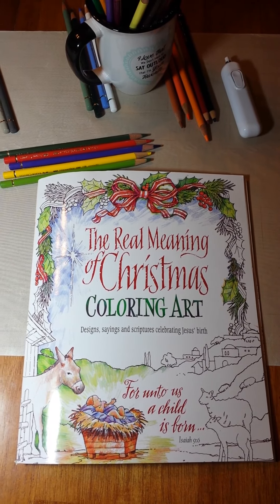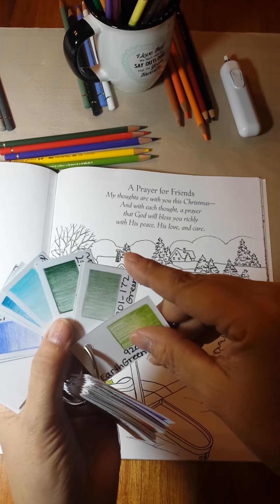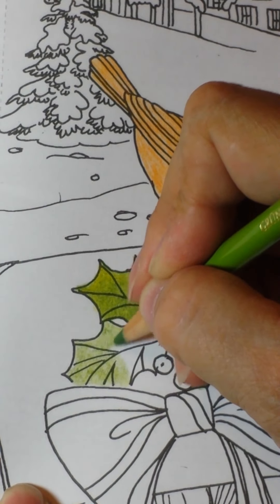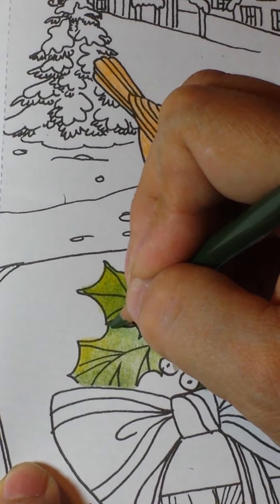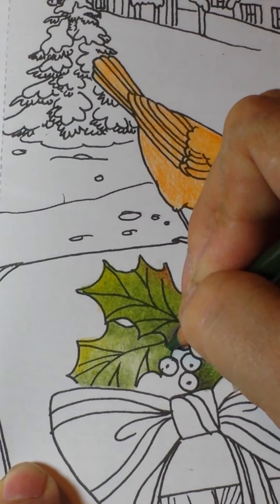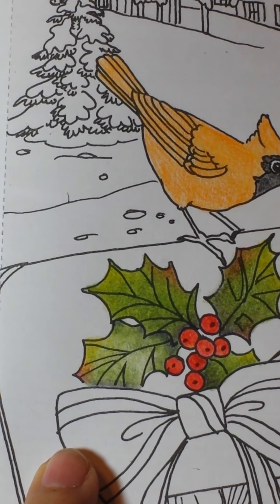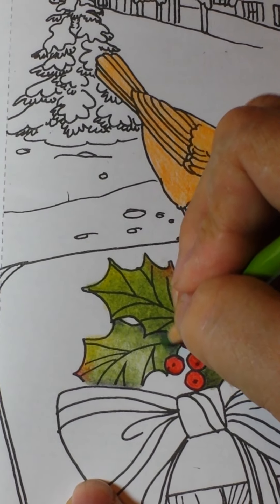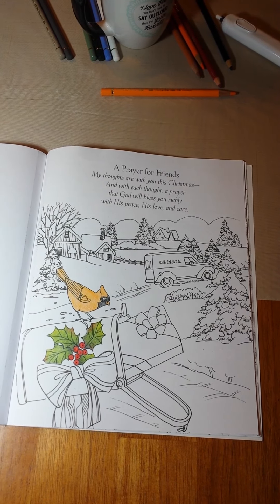Coloring book blending holly leaves.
How to layer pencil colors on holly leaves.